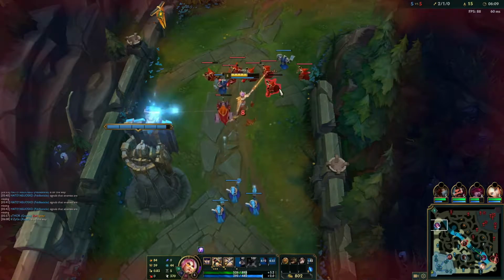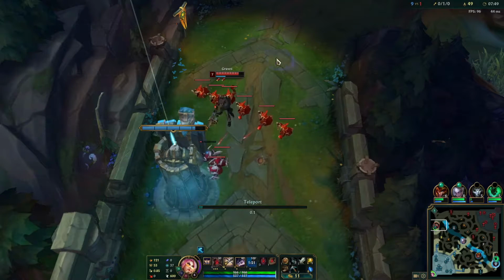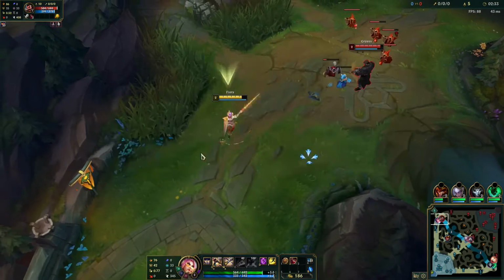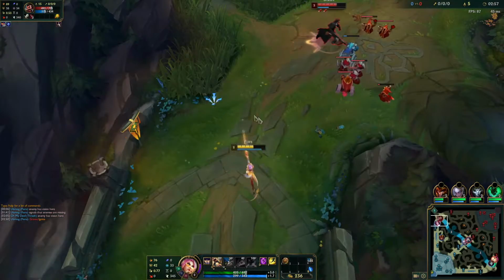TRADING in League of Legends - The Only Guide You'll Ever Need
This is my guide on Trading, the only guide you'll ever need! Trading is the most important thing besides wave management while you are in the laning phase. This is why it's so important. If you feel like your trading is a bit rusty, then this might be the perfect guide for you.